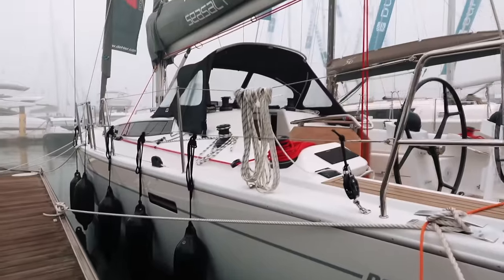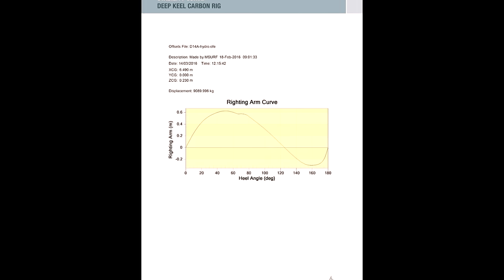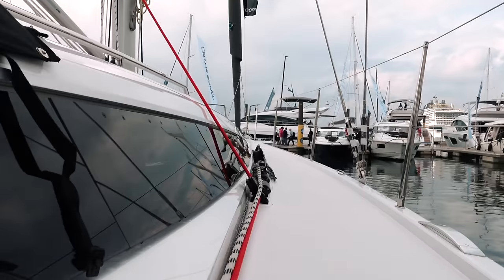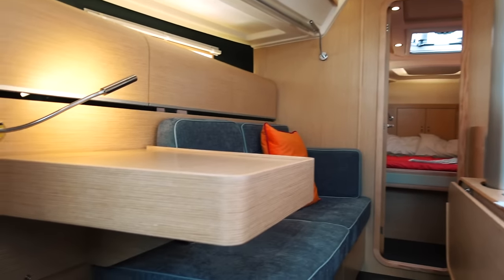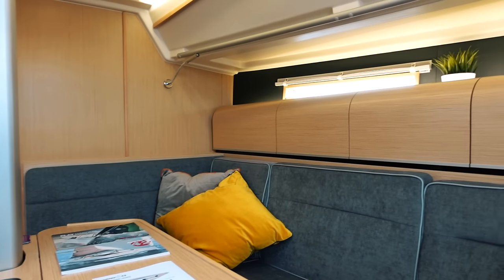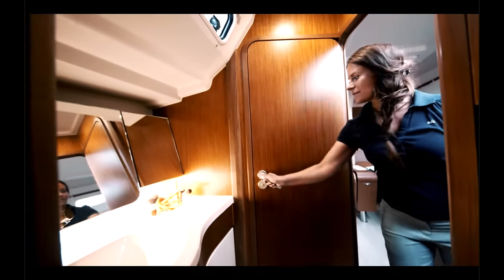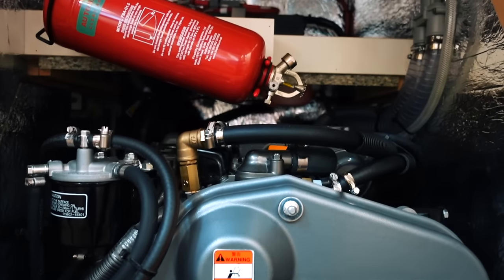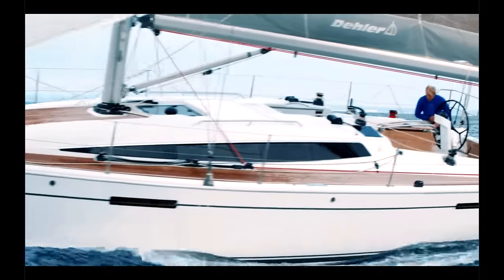BOAT TOUR: A Racing Boat with a Difference | Dehler 42 tour & review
Welcome to our final monohull review! We're finishing up with the Dehler 42, a racer-cruiser with a loyal following and significant pedigree. This boat is designed for speed, but there's also a nod to style and comfort down below. If you love the feel of wind in your hair and salt on your skin, this would be a serious contender.

00:00 Intro
00:25: Boat Tour
10:52 Final Thoughts

MUSIC